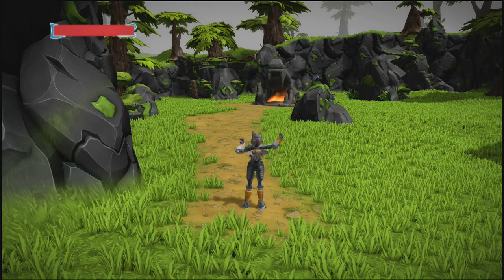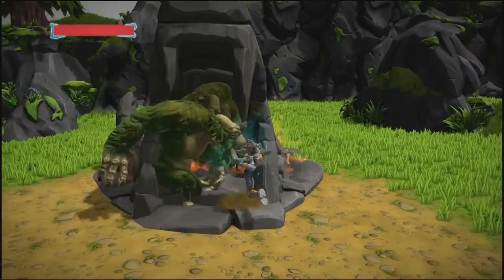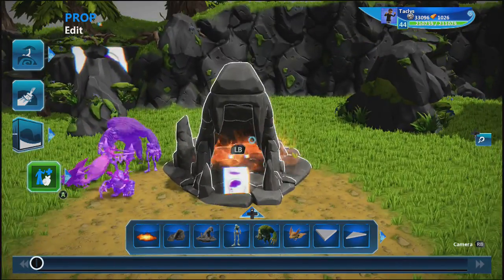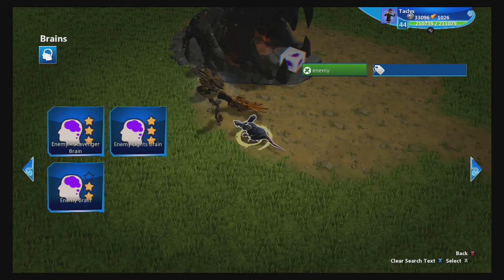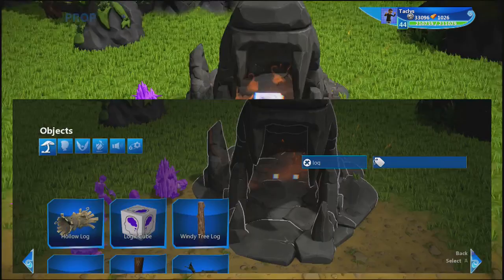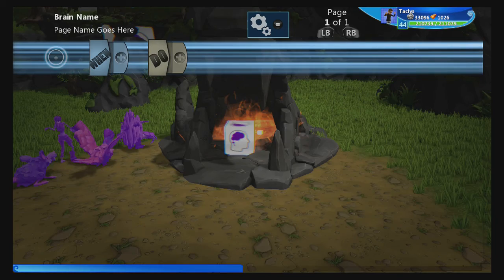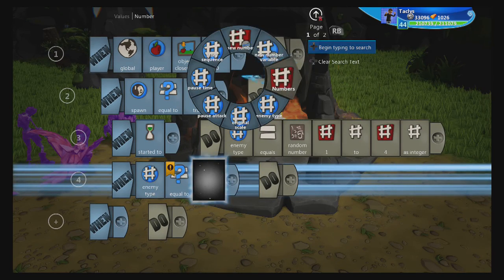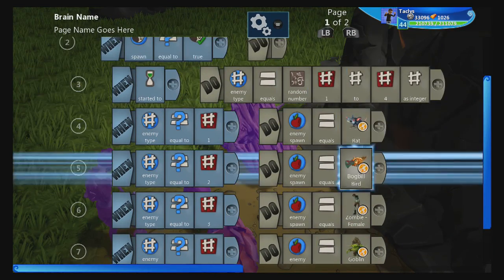Random Enemy Spawner - Project Spark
Create an enemy spawner that will create a different set of enemies each time it spawns, and a random number of enemies. Thanks for suggesting this tutorial!